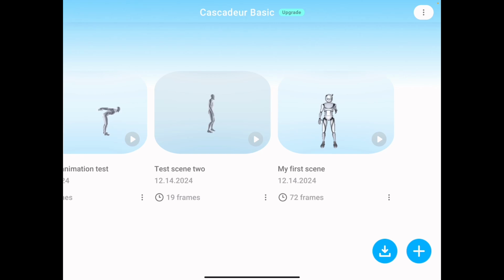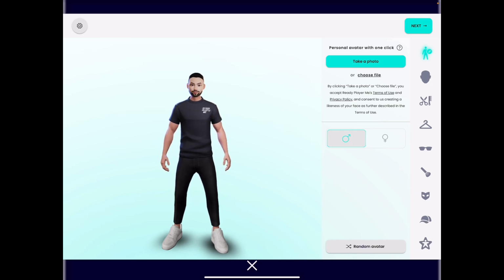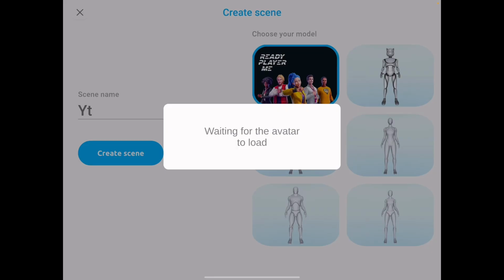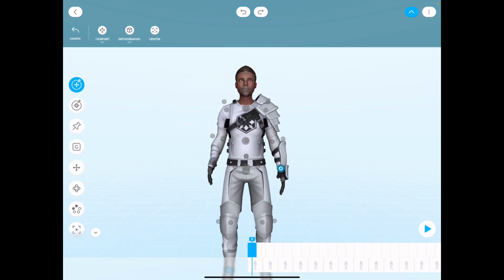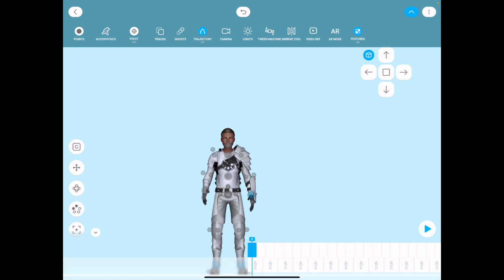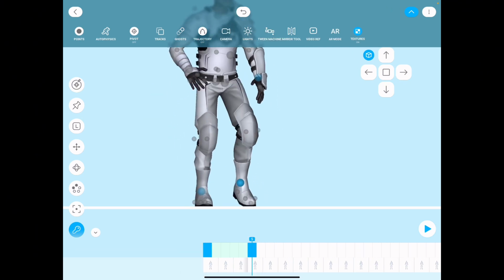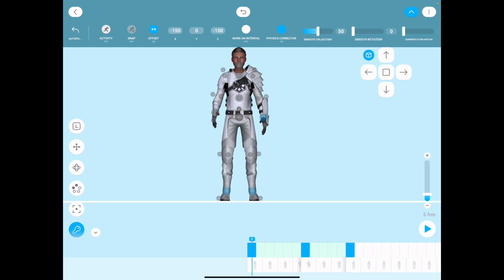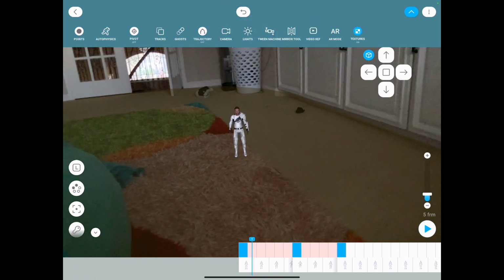How to make 3-D animations on iPads ￼ using￼ Cascdeur ￼